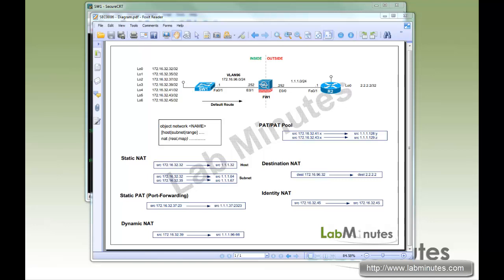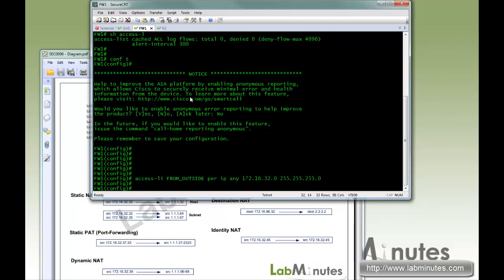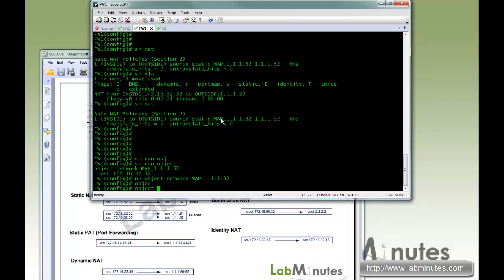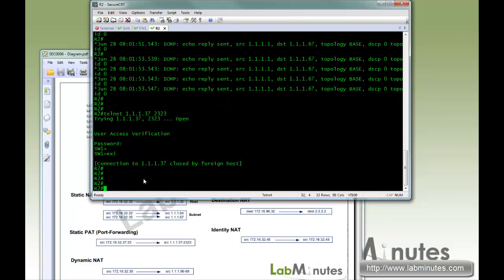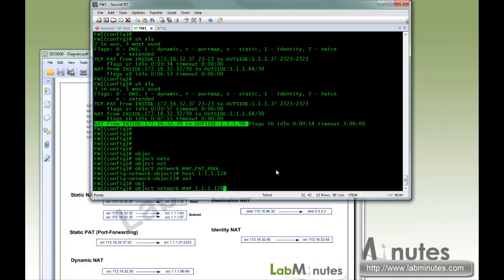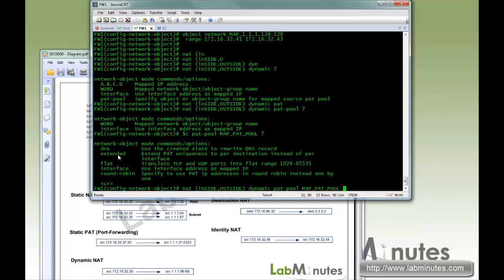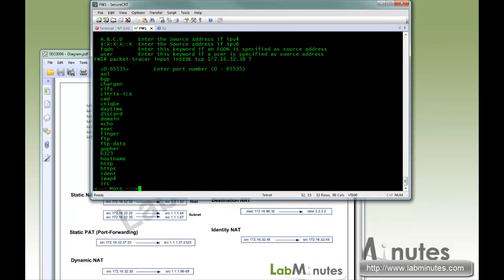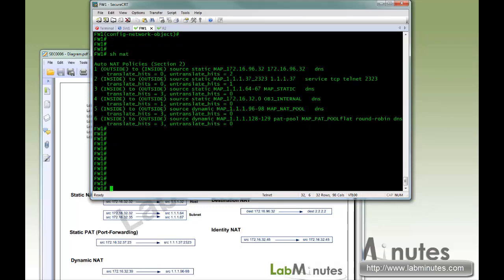LabMinutes# SEC0006 - Cisco ASA 8.3 8.4 Object NAT (Static Dynamic Policy PAT Destination)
The video looks at how to configure Object NAT on a Cisco ASA 8.3. We go through NAT configuration syntax for different type of NAT scenarios and examine some characteristics specific to Object NAT.
 Object NAT is one of the two ways of configuring NAT on an ASA starting from version 8.3. The configuration is built around a command 'object network', with 'nat' statement being inside an object.

 Topic includes
 - ASA Static NAT
 - ASA Static PAT
 - ASA Dynamic NAT
 - ASA Dynamic PAT/PAT Pool
 - ASA Destination NAT
 - ASA Identity NAT